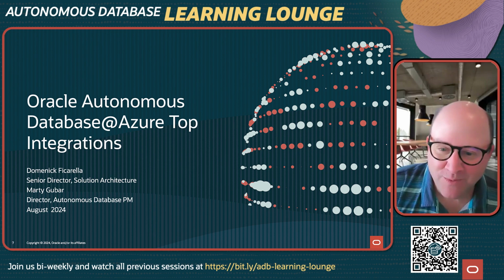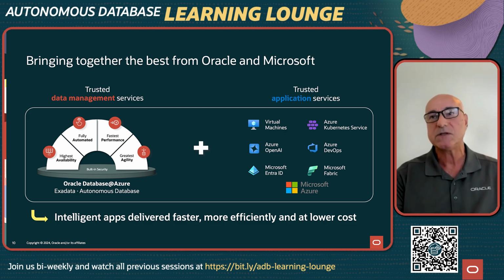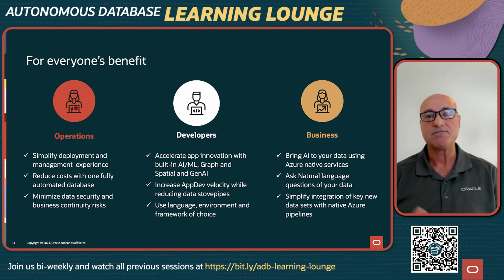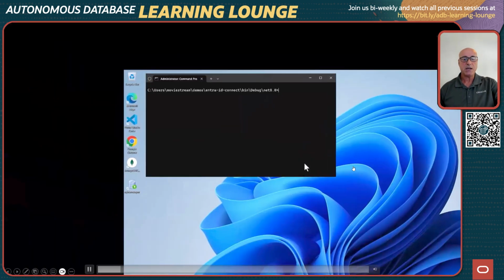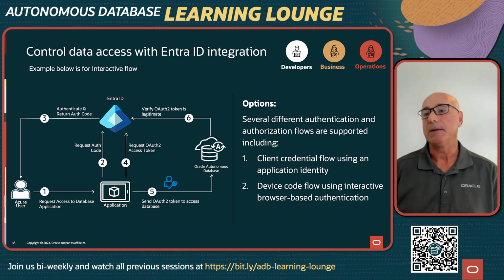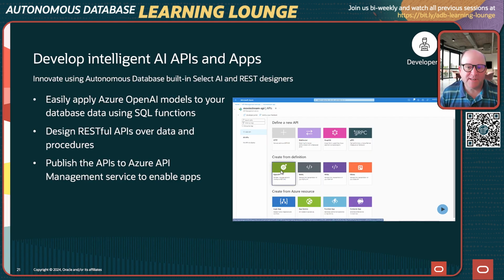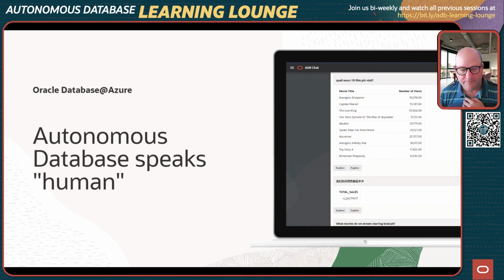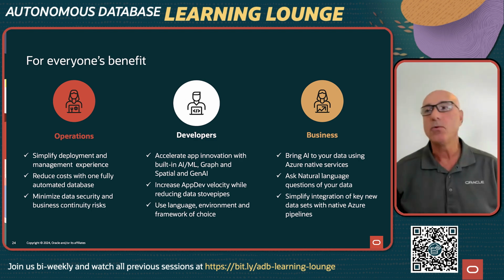Ten ways you can use your Azure services with Oracle Database@Azure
In this Autonomous Database Learning Lounge session, the Oracle Database PM team explained ten ways you can use your Azure services with Oracle Database@Azure.
Our new Get Started Page is the right place to start
Outline
Microsoft and Oracle have created an integrated set of services that bring the power of Oracle Database natively to Microsoft Azure.
We showed how easy it is to use Oracle Database with Visual Studio Code, and experience powerful Oracle Database integrations with Azure services such as OpenAI, Data Factory, OpenAI, DevOps, Entra ID, PowerBI and more. This session gave an understanding of how you can efficiently develop new data-driven applications using Oracle Database@Azure.
Video highlights:
01:31 Agenda
02:58 Important links on Autonomous Database
03:50 Oracle Database@Azure Top Integrations
05:54 Multicloud opportunity: Microsoft and Oracle
06:44 A Partnership for continuously increasing customer value
09:14 Bringing together the best from Oracle and Microsoft
10:38 Your opportunity
12:05 Your choice
13:40 Your stakeholders
14:20 For everyone's benefit
17:17 Deploy a new Autonomous Database in minutes
18:33 Demo: Using Azure Portal to deploy Oracle Autonomous Database
20:47 Monitor your database workloads
21:32 Control data access with Entra ID integration
22:36 Demo: Use Entra ID SSO and OAuth for custom apps
23:51 Live Demo: Use Entra ID to access Oracle data within PowerBI
27:56 Control data access with Entra ID integration
28:56 Securely manage access to Azure resources
29:53 Simplify team development
31:17 Demo: Using MongoDB Compass to interact with Autonomous Database
34:44 Develop intelligent AI APIs and Apps
35:55 Demo: OpenAI integration and REST APIs
40:01 Use natural language to query data
41:00 Demo: extend and build new natural language query apps
43:33 Integrate new data sets to enhance analytics
44:36 Demo: Build pipelines with Azure Data Factory integrating Autonomous Database data
47:07 For everyone's benefit
49:10 Get Started!
49:41 Q&A
50:54 Important links on Autonomous Database
51:49 Upcoming session
52:40 Final thoughts

YouTubeYouTube | Autonomous Database PM Team

Get started with Oracle Autonomous Database. Learn to query data in plain language, enhance collaboration, reduce costs, and access demos and valuable resources.